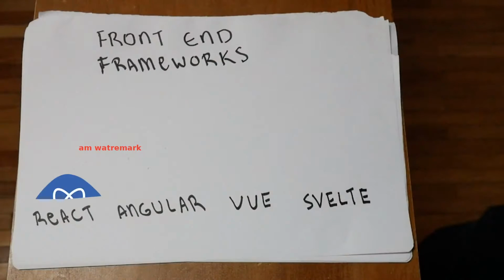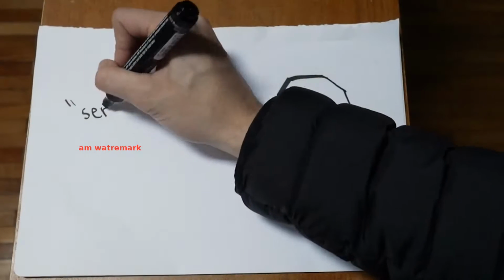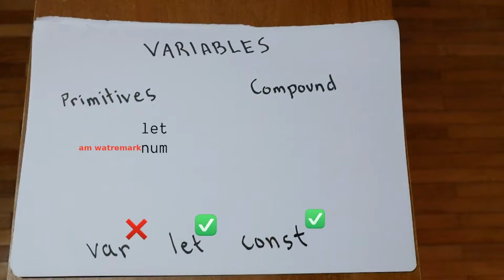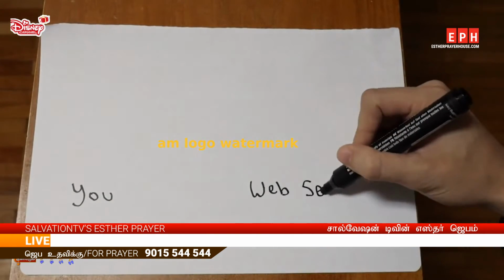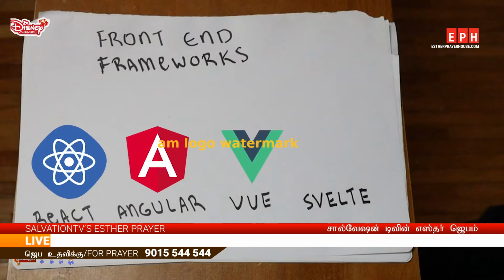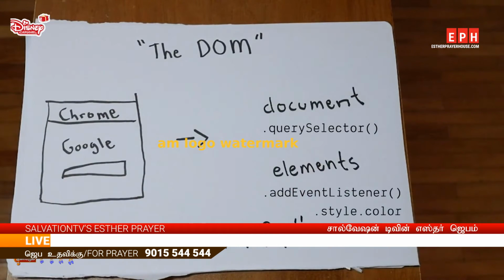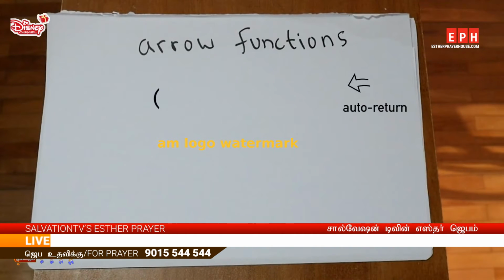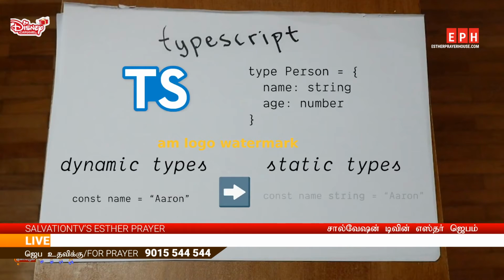live vision Live Stream